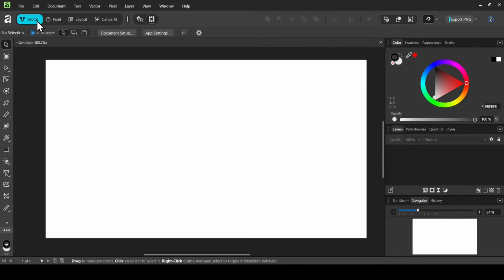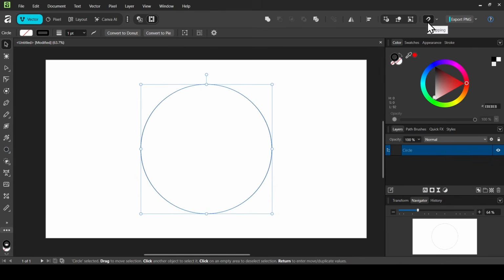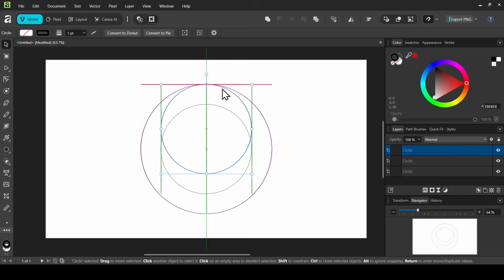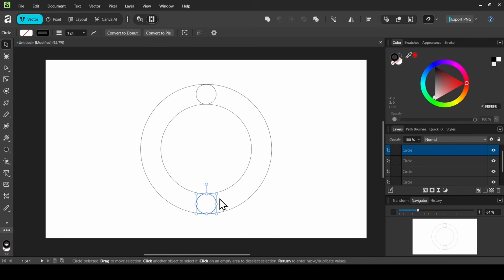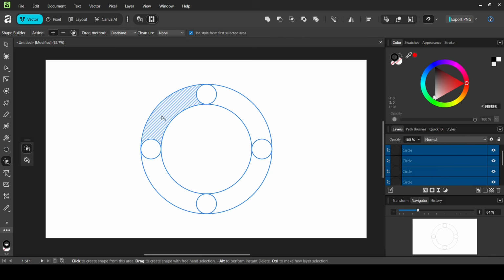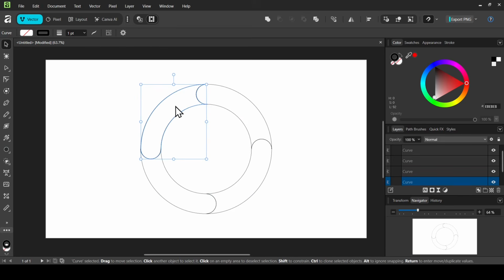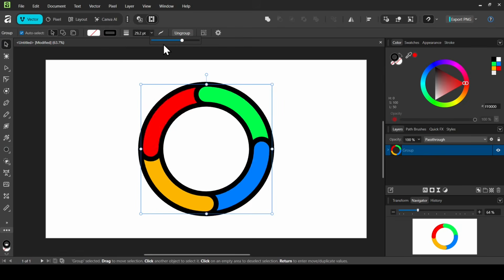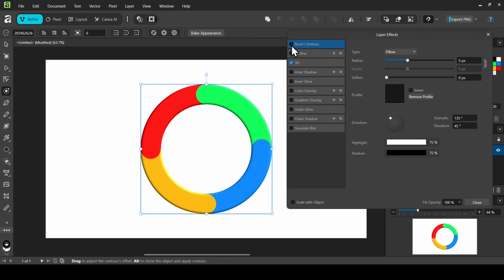Create a Colorful Ring Design Using Affinity Shape Builder Tool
Hi, today in this Affinity tutorial, we are going to learn to Create a Colorful Ring Design Using Affinity Shape Builder Tool.